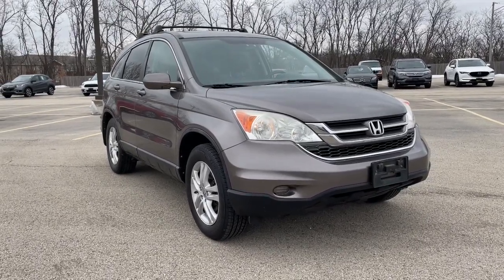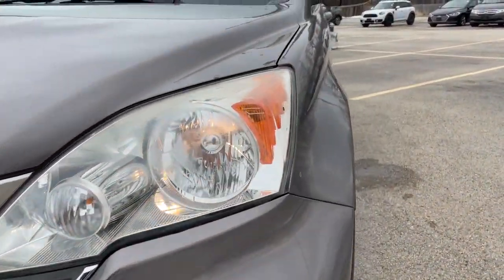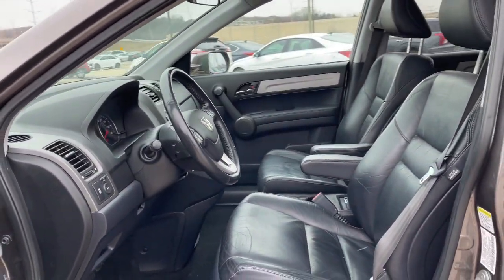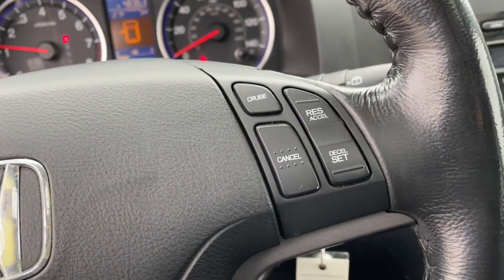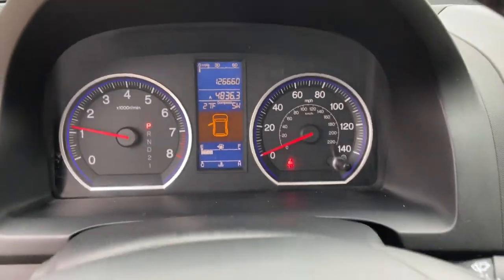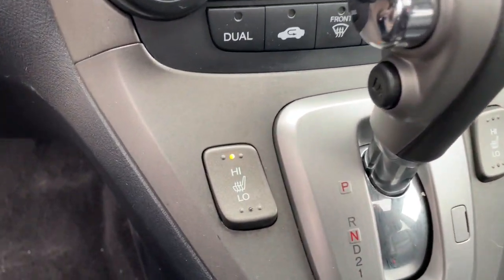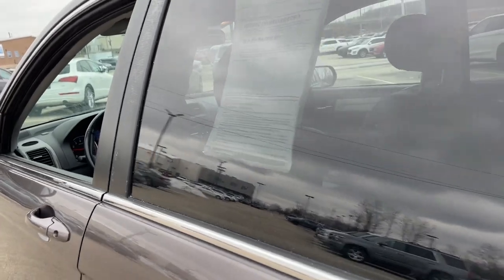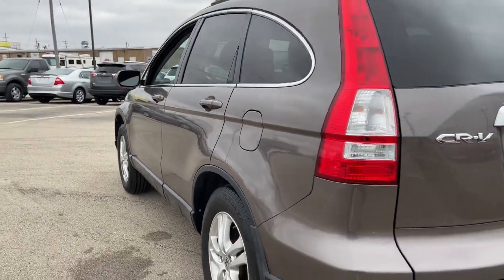2011 Honda CR-V Downers Grove, Elmhurst, Naperville, Lislie, Countryside, IL H23762A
Urban Titanium Metallic Used 2011 Honda CR-V available in Downers Grove, Illinois at Pugi Hyundai Mazda VW. Servicing the Elmhurst, Naperville, Countryside, Lislie, IL area.

2020 W. Ogden Ave

Urban Titanium Metallic 2011 Honda CR-V EX-L21/27 City/Highway MPG 21/27 City/Highway MPGAWD.Awards:* 2011 KBB.com Brand Image AwardsKelley Blue Book Brand Image Awards are based on the Brand Watch(tm) study from Kelley Blue Book Market Intelligence. Award calculated among non-luxury shoppers. Kelley Blue Book is a registered trademark of Kelley Blue Book Co., Inc.EX-L5-Speed Automatic 2.4L I4 DOHC 16V i-VTEC AWD